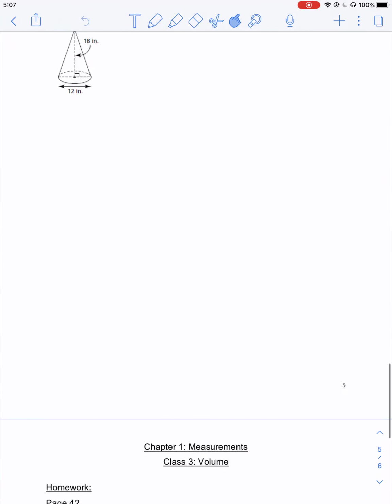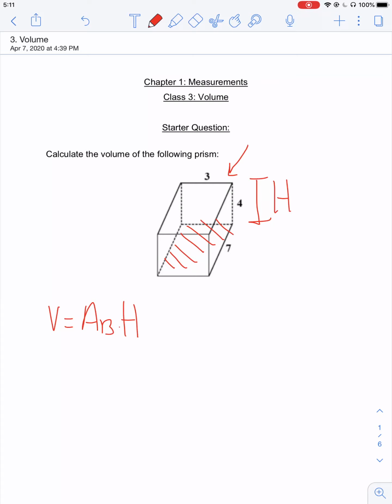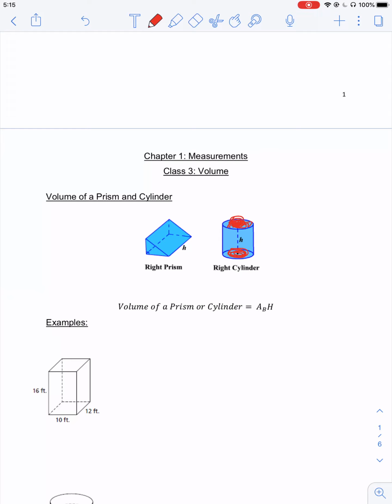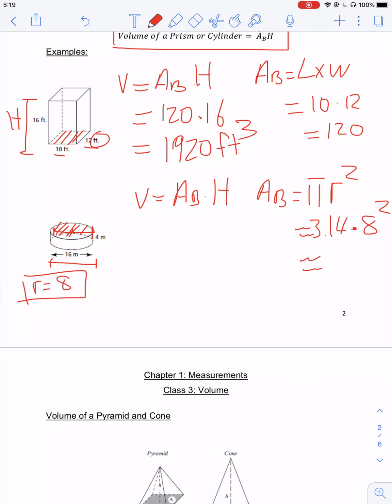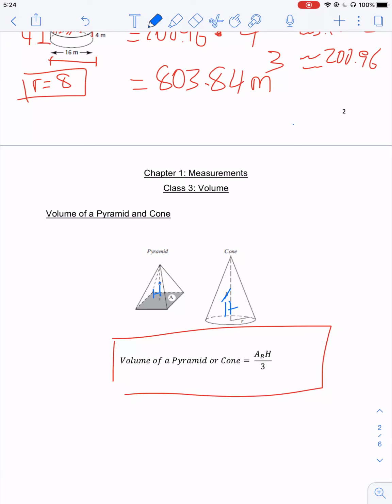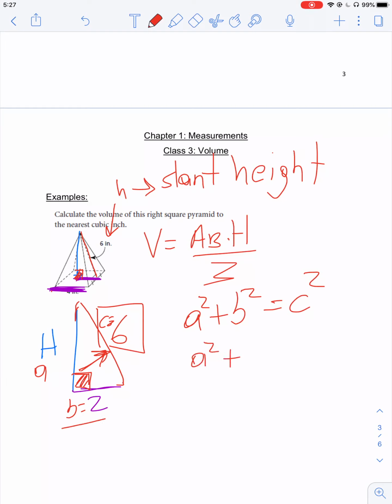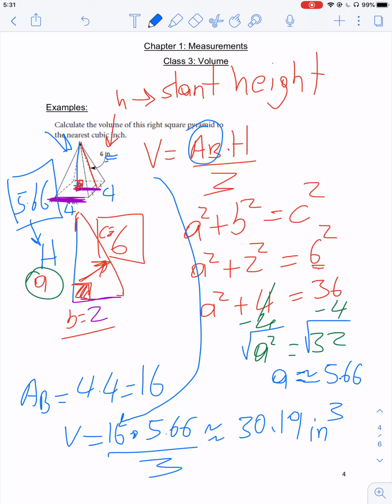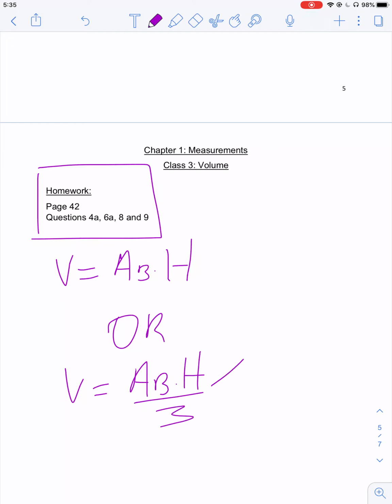Class 3: Volume (Math 10C)